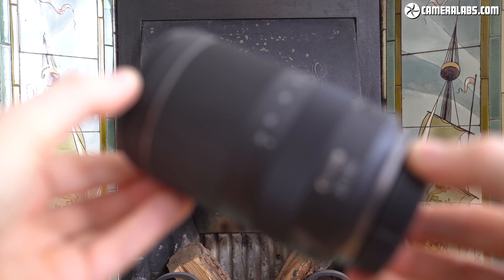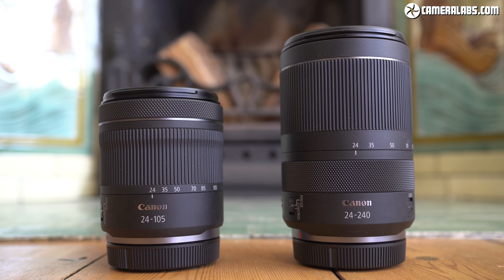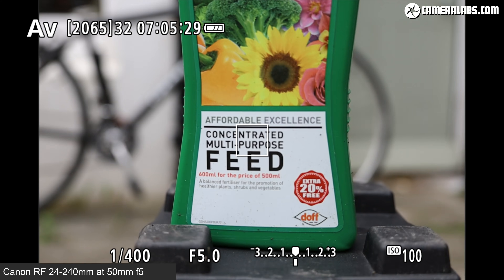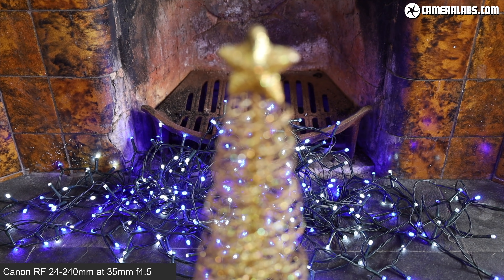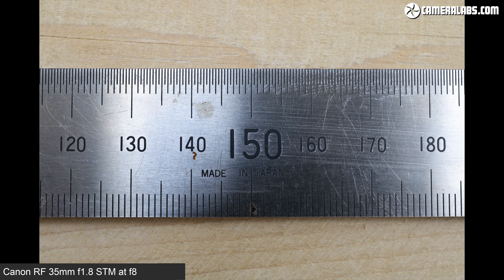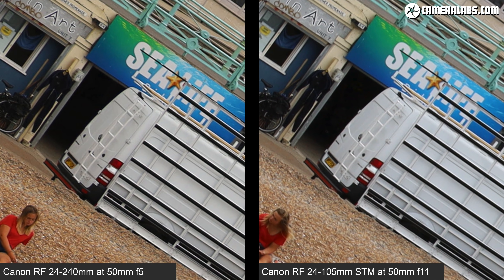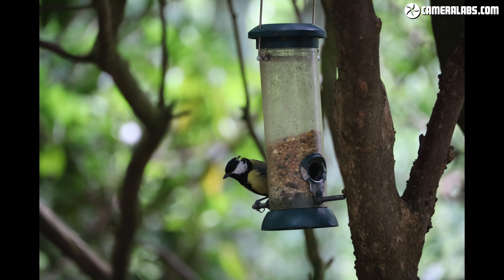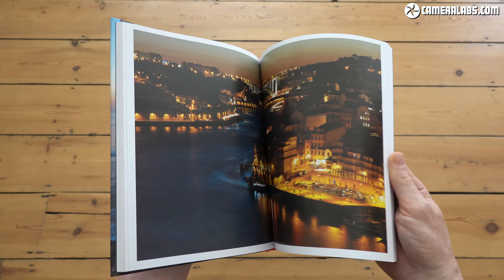Canon RF 24-240mm review SUPER-ZOOM for EOS R!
Looking for an EOS R super-zoom? Here's my review of the Canon RF 24-240mm f4-6.3!
Check price at B&H // WEX
Like Cameralabs?